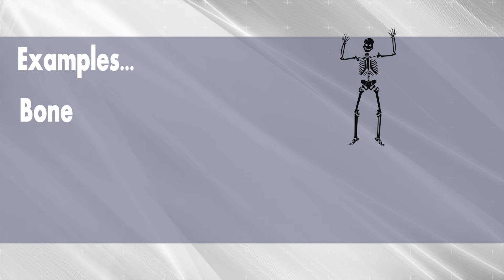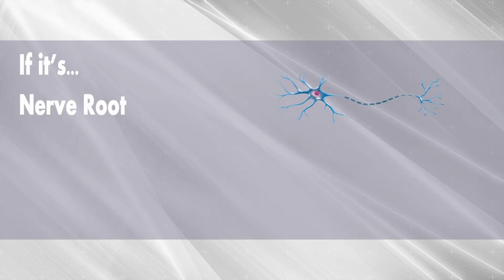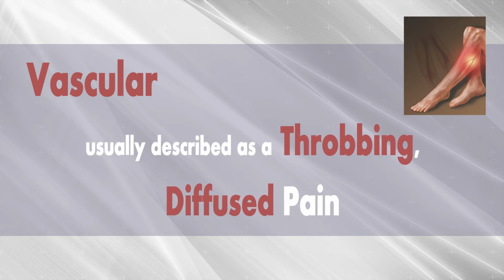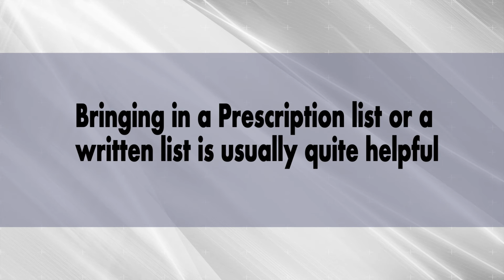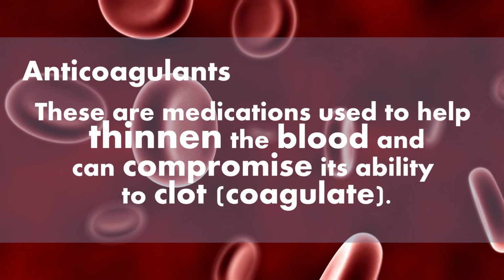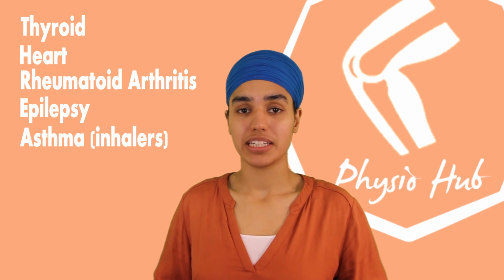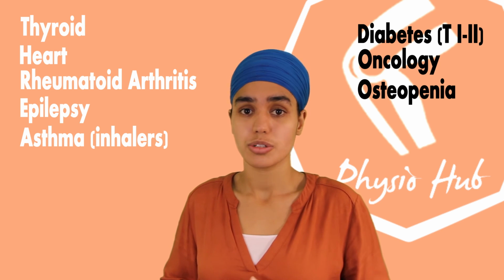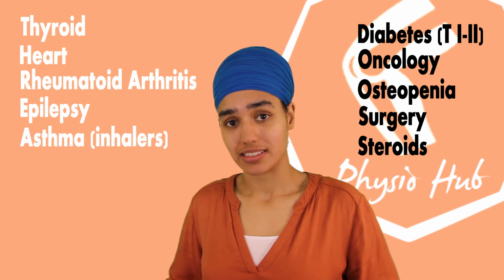Effective Injury Assessment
This video covers what's needed for an effective subjective injury assessment. It is aimed at clinicians as well as patients to help provide a template for most of the more important details required to get the best out of an injury assessment.